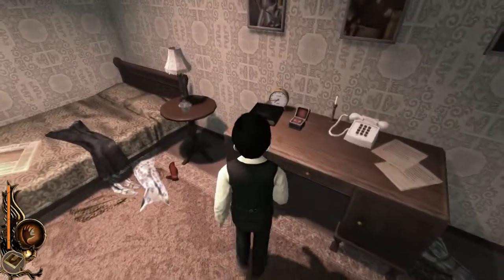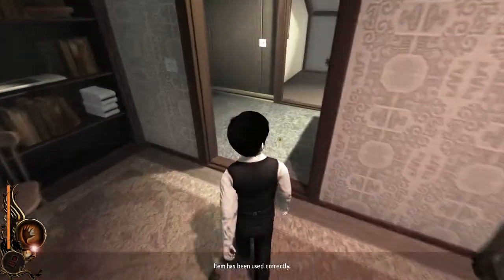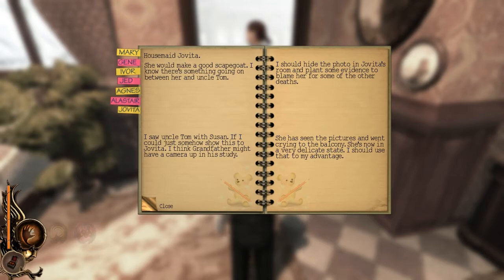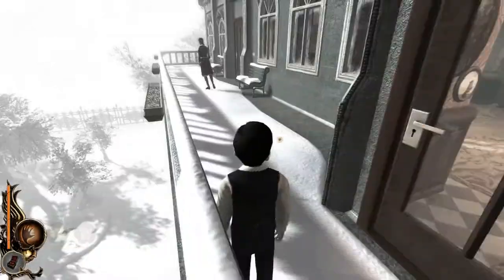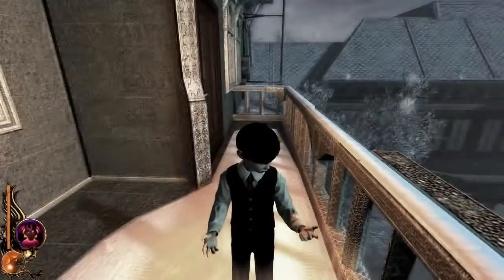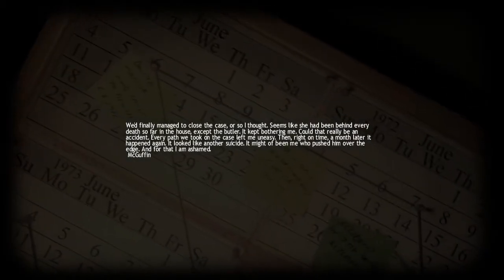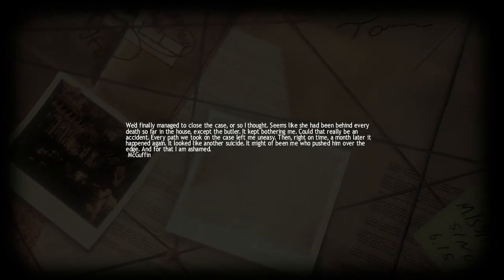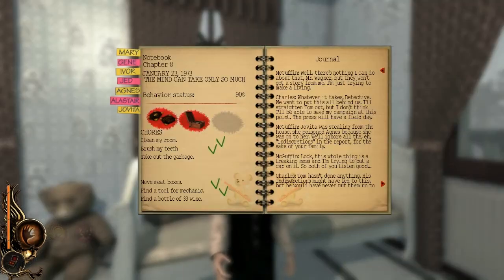Let's Play: Lucius - Part 11 - A Fatal Affair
I fix the mistakes from last video and Jovita is finally able to have her little 'accident'.